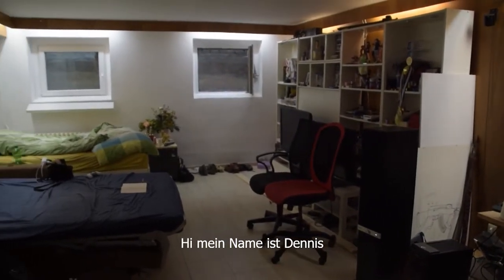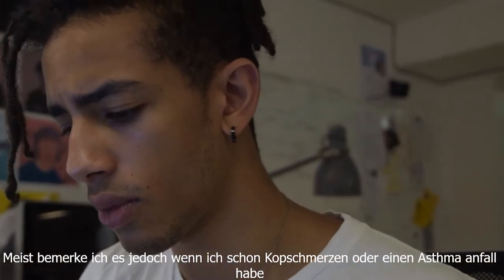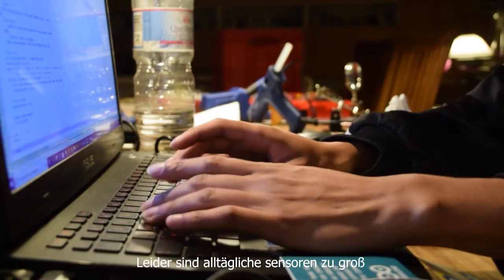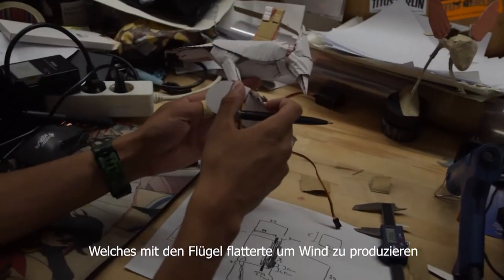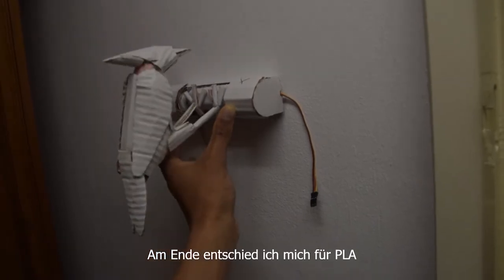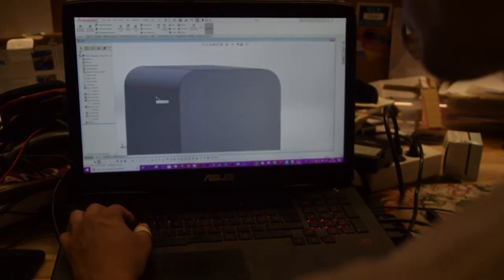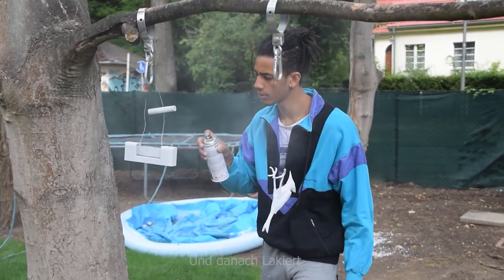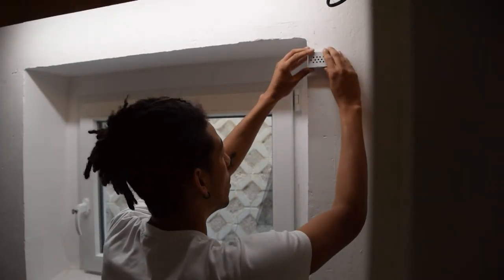Airpecker by Dennis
Dennis from Universität der Künste Berlin finds the air quality in his apartment very poor which gives him headaches. As he is restricted to being inside during the Coronavirus pandemic he designs and makes a device which reminds him to open the windows whilst he is working.

Fixperts: Dennis Loebach
Fix Partner: Dennis Loebach
Master Fixperts: Robert Scheipner
Education Institute: Universität der Künste Berlin / University of Art Berlin
Country: Germany